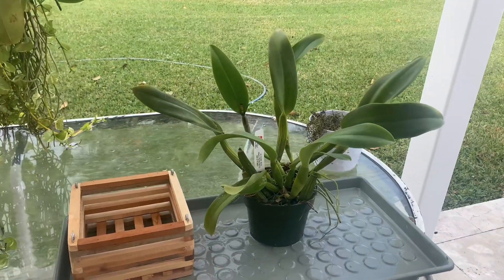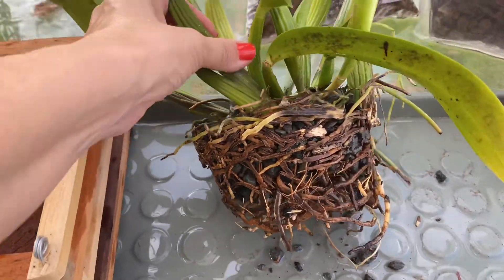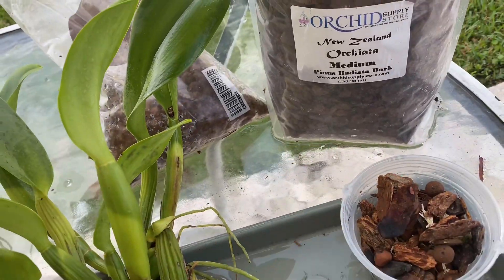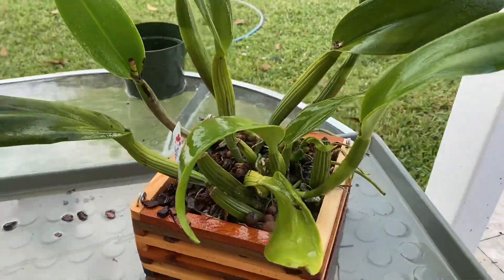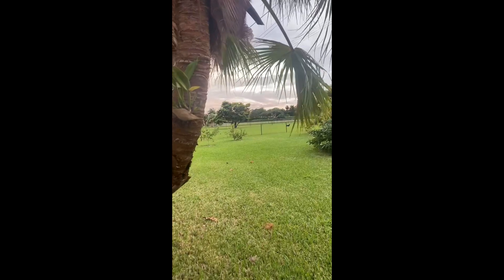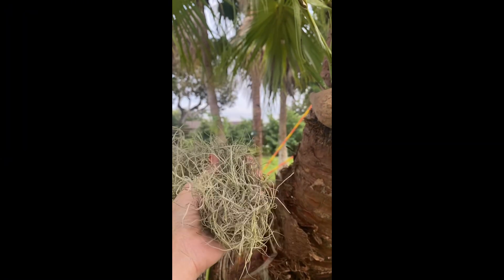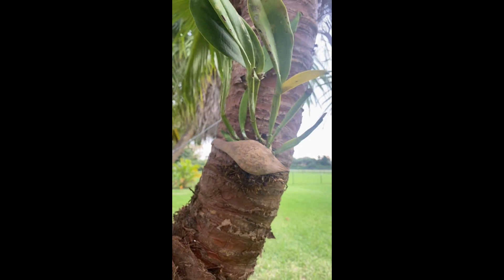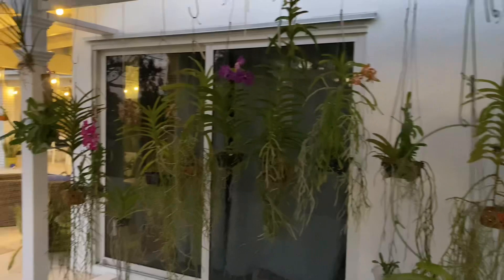Gorgeous bloom, difficult repot and bonus orchid pergola update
In this video we do a difficult repot on a large cattleya. I also show you what I did to try to save my sick orchid. I also give you a sneak peek at some orchid pergola updates.

You can get all the supplies for your orchids. Most of the mounts that I show are from there.
Happy Shopping!!